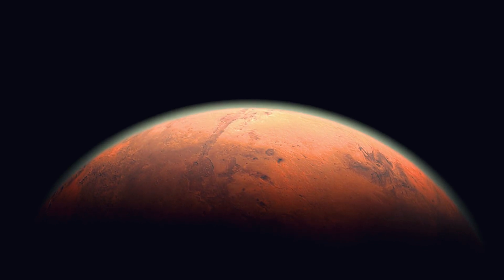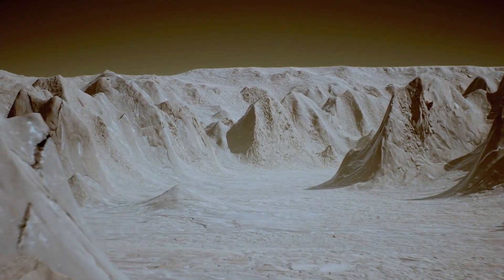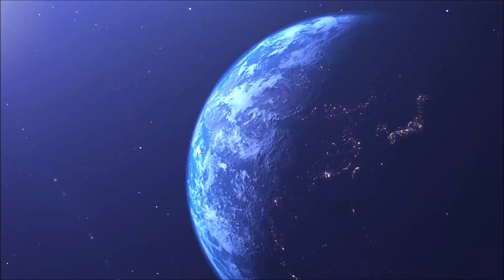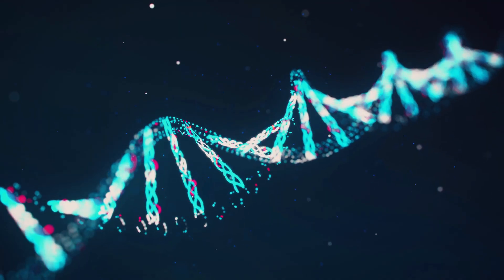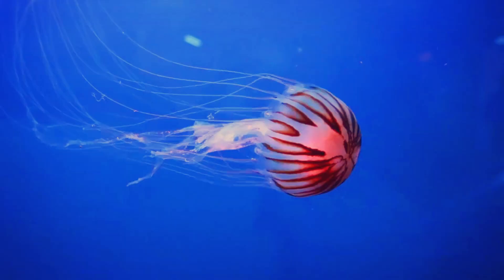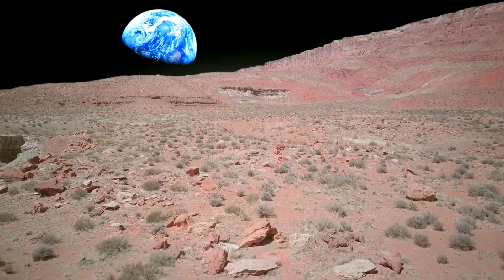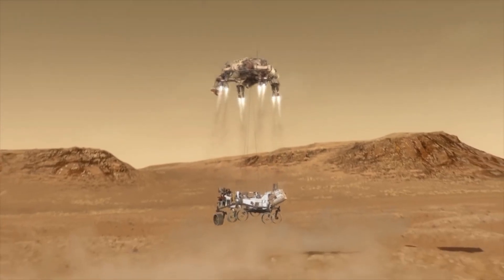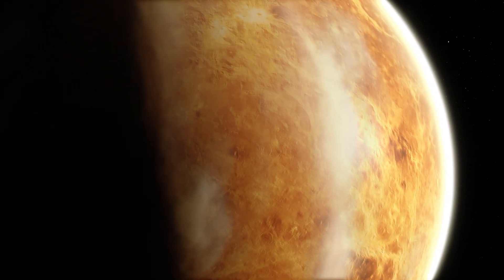Is There Life On Planet Mars?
“Is there life on Mars?” is a question people have asked for more than a century.
The possibility of life on Mars is a subject of interest in astrobiology due to its proximity and similarities to Earth. To date, no proof of past or present life has been found on Mars.

Mars is of particular interest for the study of the origins of life because of its similarity to the early Earth. This is especially true since Mars has a cold climate and lacks plate tectonics or continental drift, so it has remained almost unchanged since the end of the Hesperian period.

Following the confirmation of the past existence of surface liquid water, the Curiosity, Perseverance and Opportunity rovers started searching for evidence of past life.